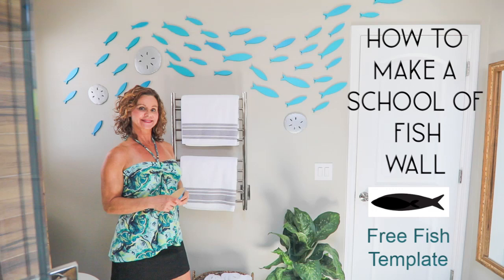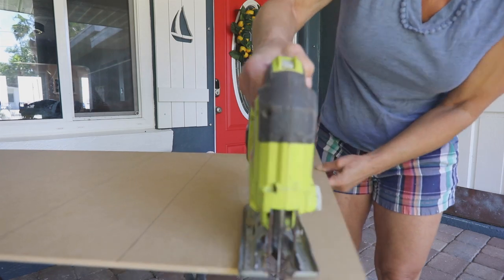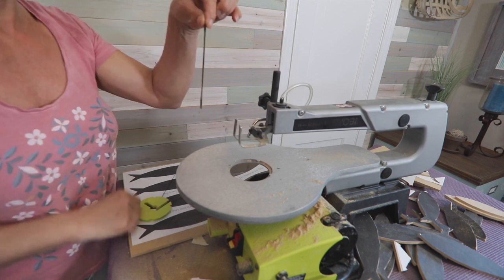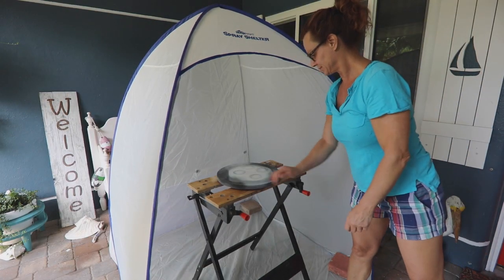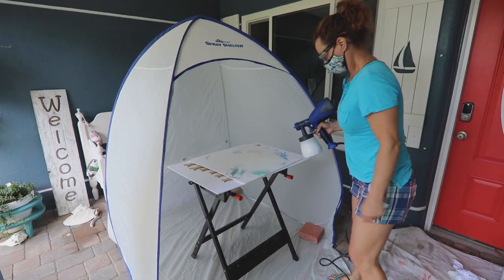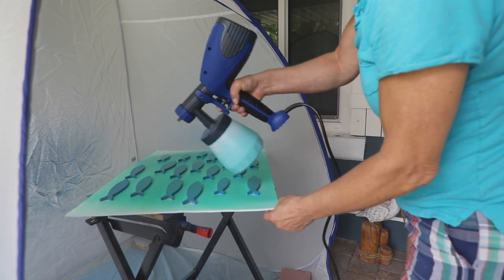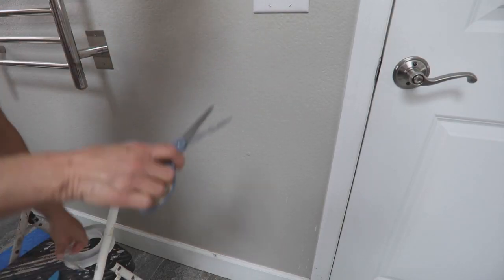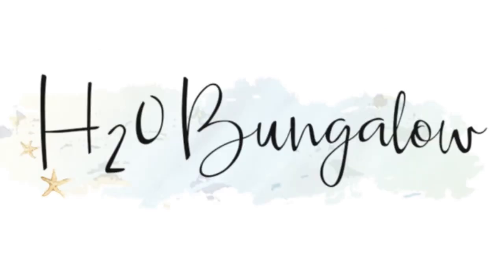Fish Wall Decor DIY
How to make a school of fish wall decor with wooden cutout fish and a free set of free fish templates in different sizes with tips to place them on the wall. Download my free wooden cut out fish template use the tips to create a school of swimming fish wall decor to add a coastal vibe to any room.